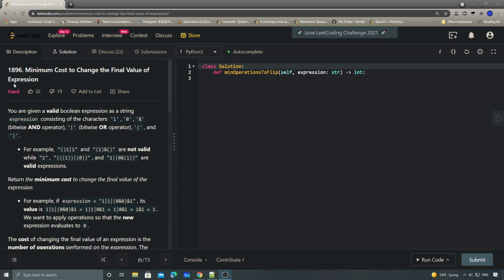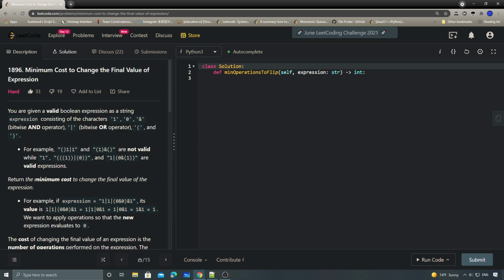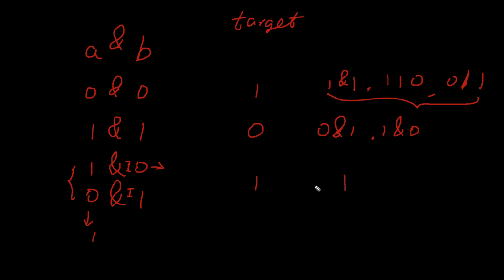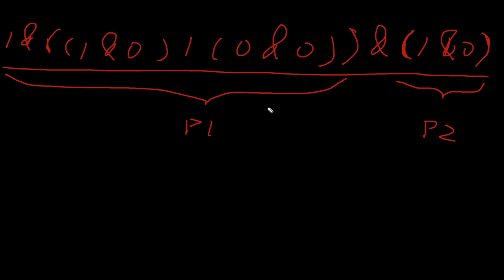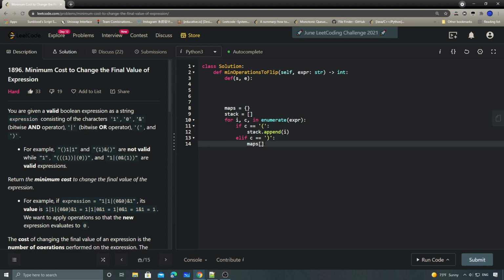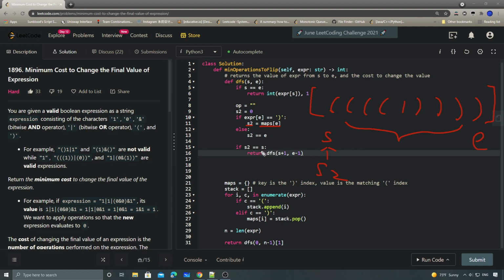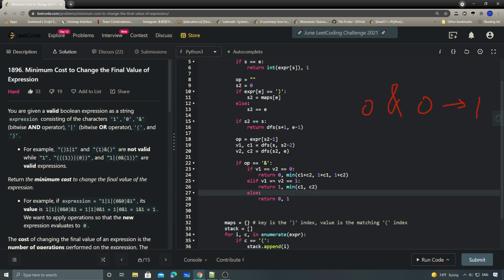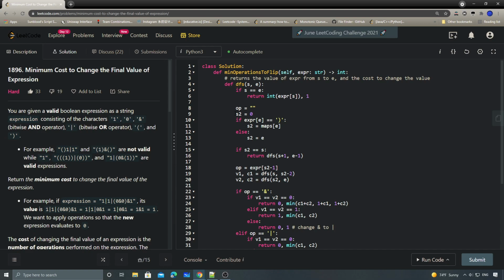LeetCode 1896. Minimum Cost to Change the Final Value of Expression